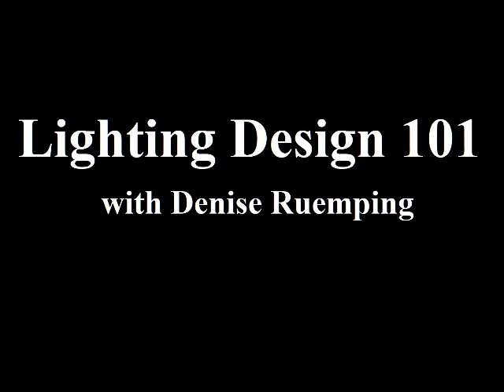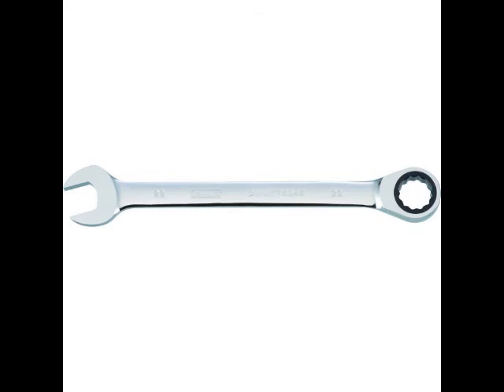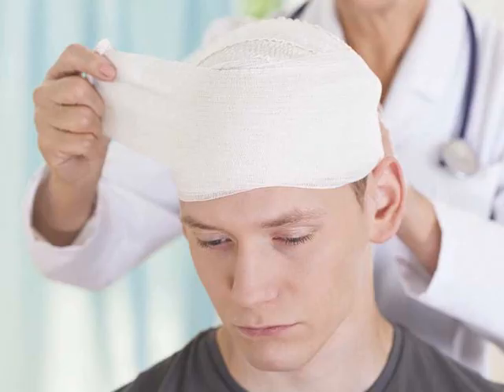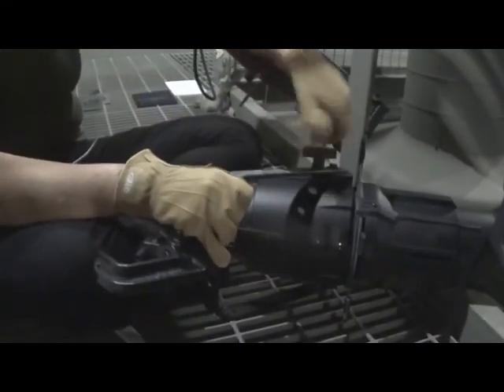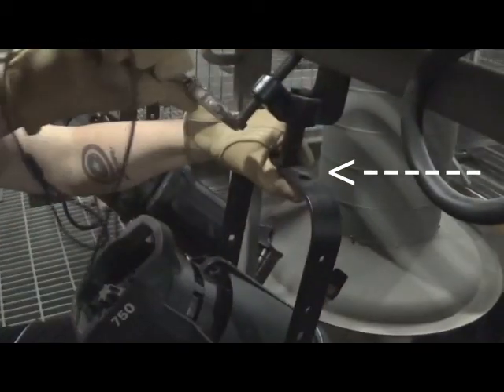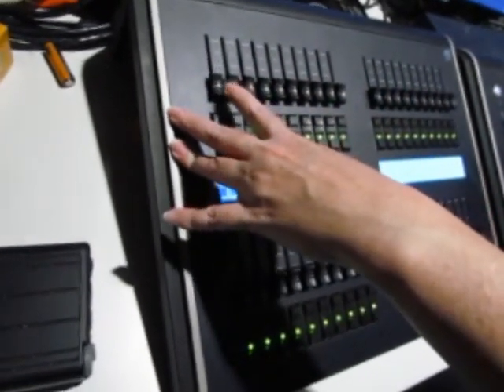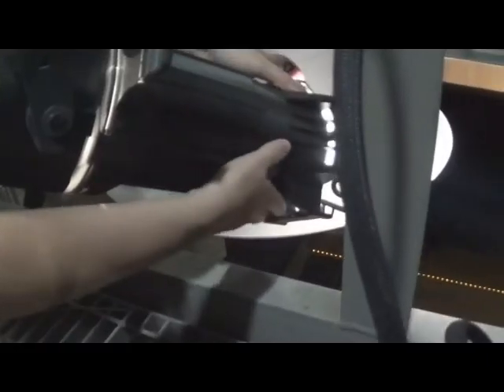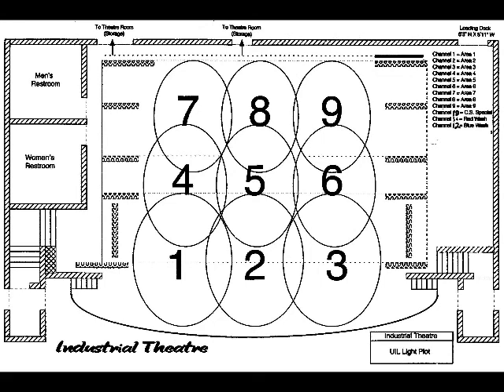Lesson 2: The Hang and Focus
How to hang and focus your lights